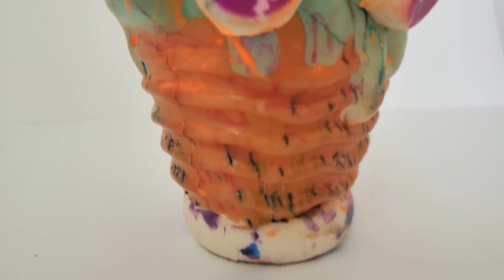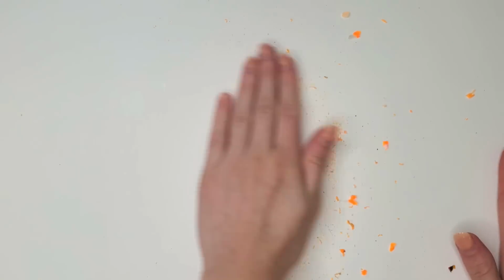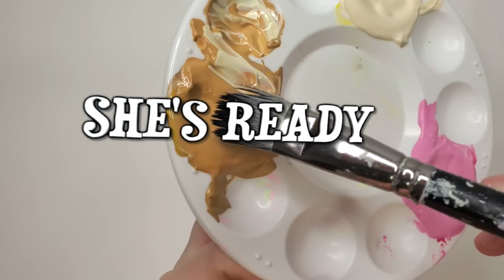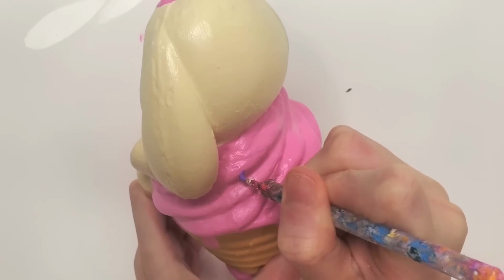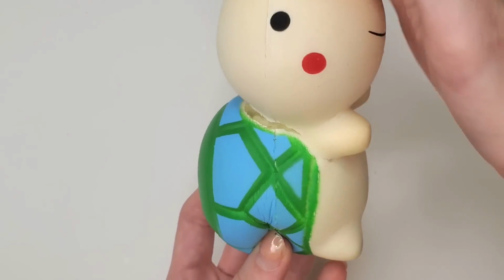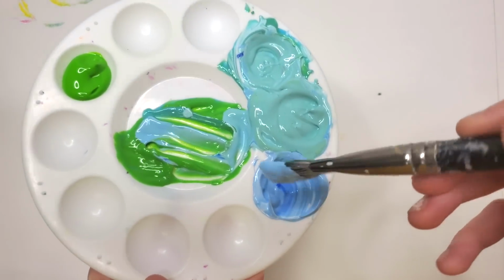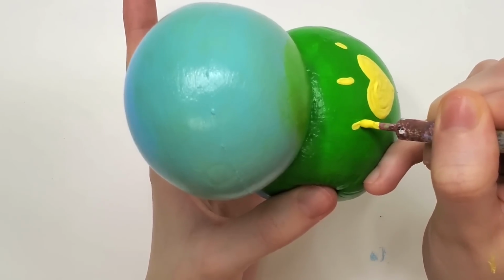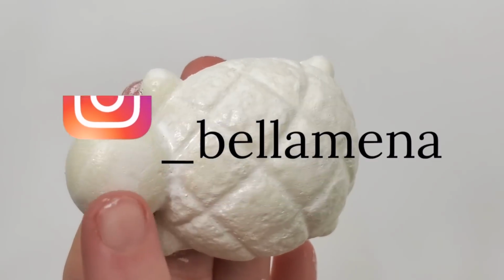Squishy Makeover: Fixing Squishies #16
Hi! In today's video, I am doing another Squishy Makeover!! These are squishies that were mailed to me by you.

In this series, I fix and repaint old squishies that don't look good anymore or just had a terrible paint job to begin with. This series is inspired by @MoriahElizabeth. I have so much fun coming up with new characters in my squishy makeover series, and I hope you like this episode.

*Every video in my Squishy Makeovers series is inspired by  Moriah Elizabeth  ❤️

ABOUT ME:
Hi, my name is Marissa (AKA Bellamena)! Making videos about art is my favorite thing to do. I'm not a professional artist or anything (I'm actually a Computer Scientist 🤓) , but I have a lot of fun trying to make stuff look cute. I get so excited every time I upload a new video to YouTube, and I'm so grateful that I get to make videos and share them with them you.

✩ Videos alternate between Draw Your Journal, Wreck This Journal, Create This Book, Squishy Makeovers, Thrift Store Makeovers, and DIY/Painting videos.

✩ Draw Your Journal by Bellamena (my book)

     457 NY-25A
** Must be 13+ to send something.**

CURRENT SERIES:
MY SUPPLIES:
✩ Mod Podge
Positive Comment(s) of the Week:
✩ "YESSS I WAS WAITING FOR THIS!!! it's a good day when Marissa posts!!" -Macaroon drawsnreads